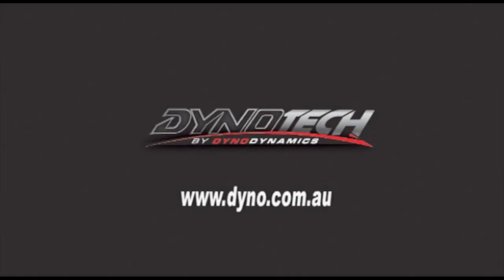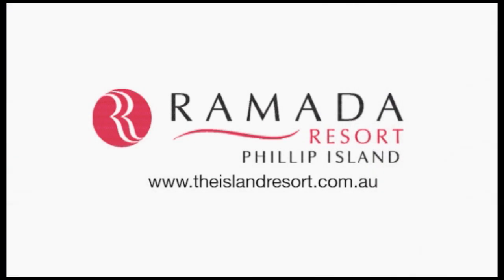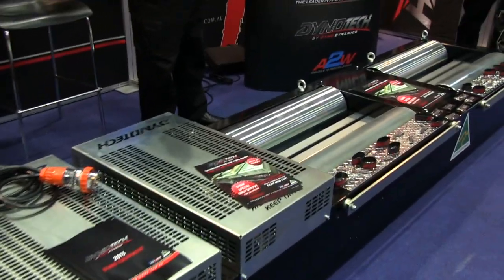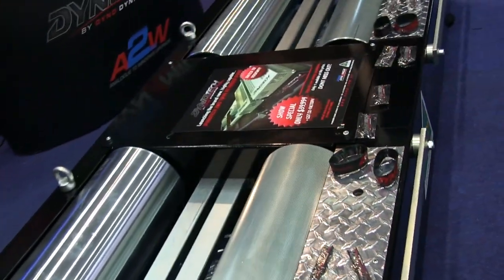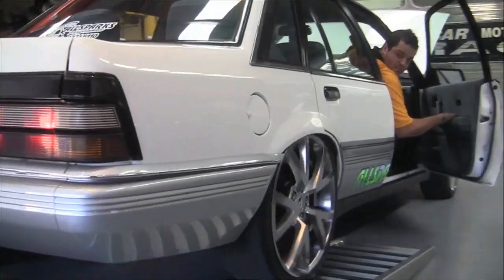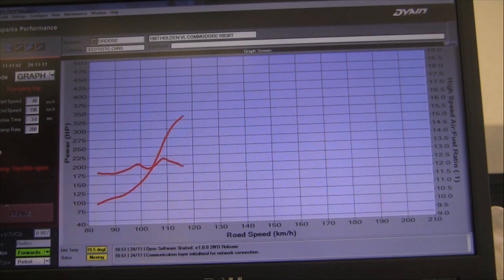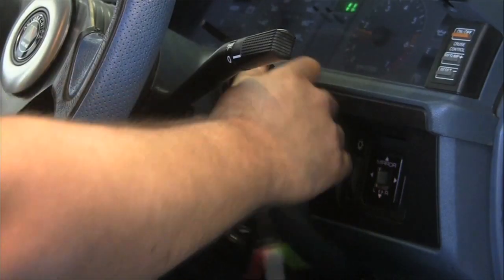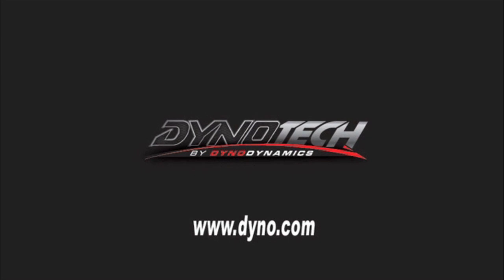Alan Evans Dyno Dynamics @ AAAExpo: In Pit Lane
In Pit Lane Premium Sponsor Dyno Dynamics were at the 2013 Austrlaian Auto Aftermarket Expo at Sydney's Darling Harbour with their innovative and affordable range of Dynotech Dynos.
We caught up with Alan Evans from Dyno Dynamics who told us about the company's products and the important role that motorsport and high performance motoring play in developing new products for Australia and throughout the World.